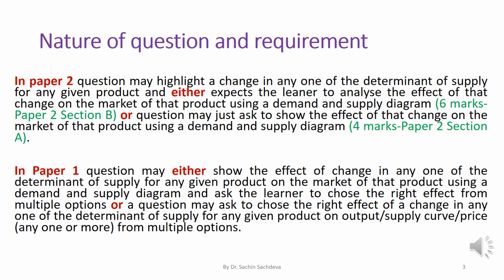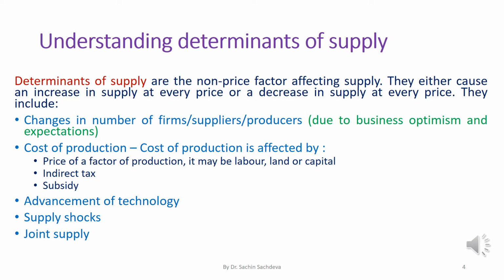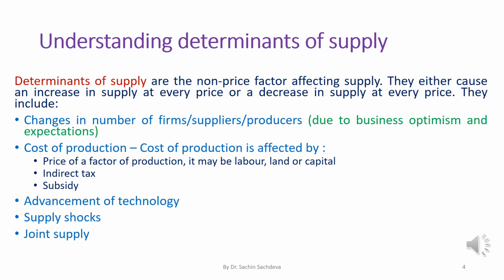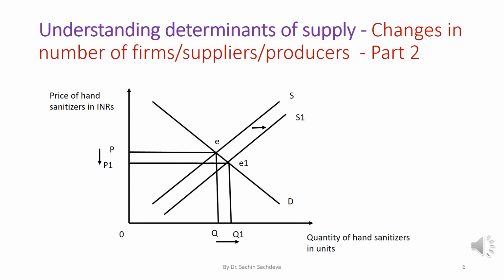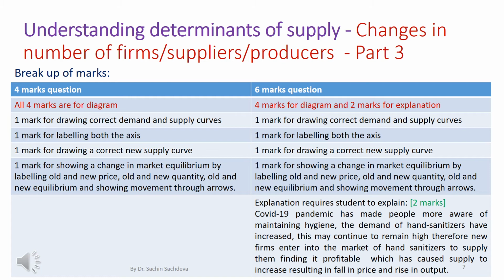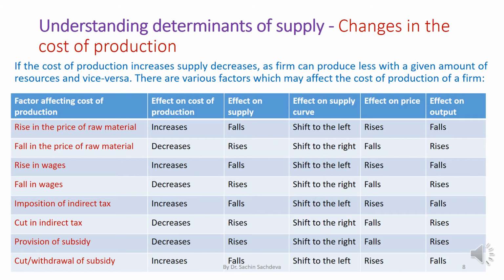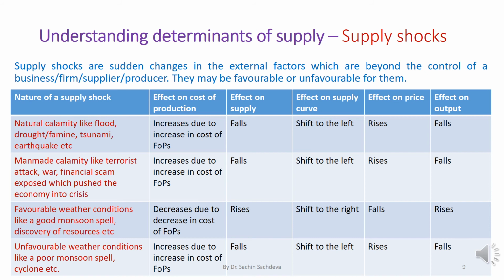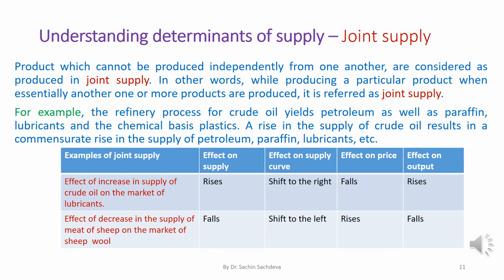IGCSE Economics (0455) - Demand and supply diagram - Shift in supply curve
This presentation will explain how to answer questions asking to show and/or explain the effect of changes in any one of the determinant of supply of a product on the market of that product.